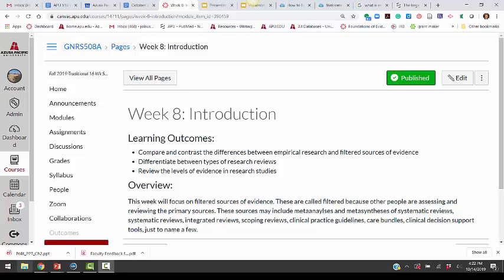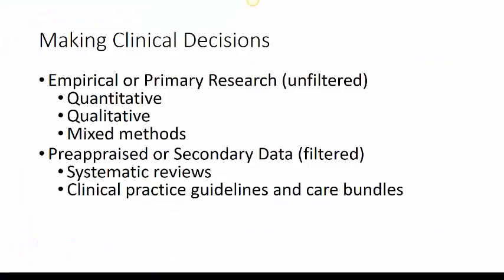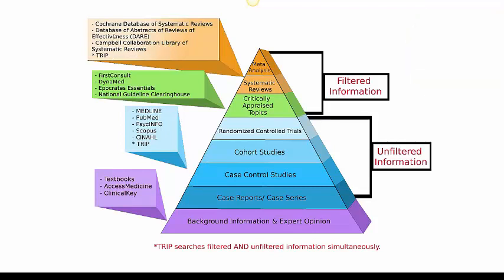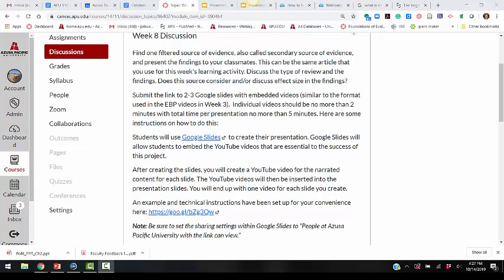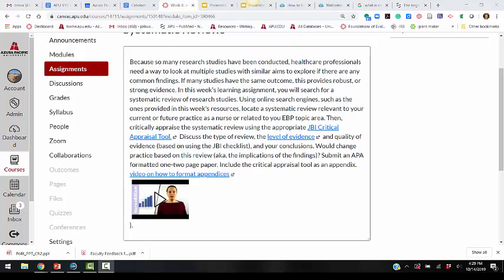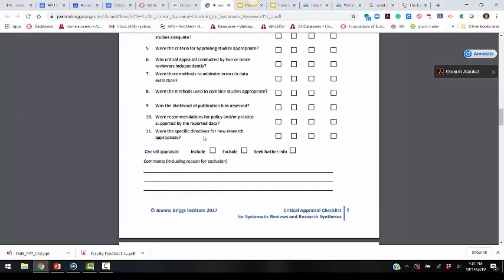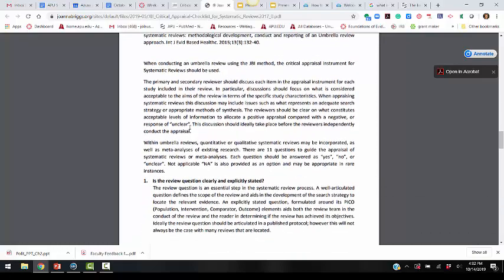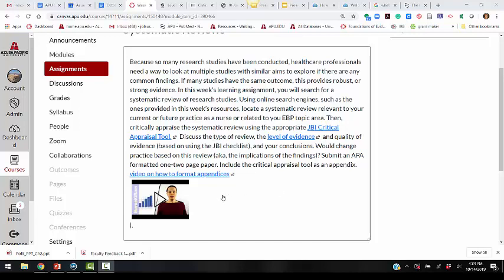Week 8 Introduction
Week 8 508A overview